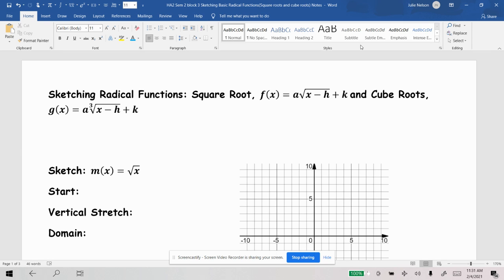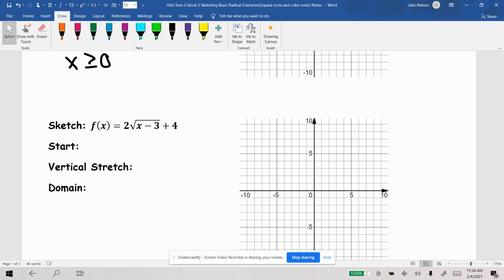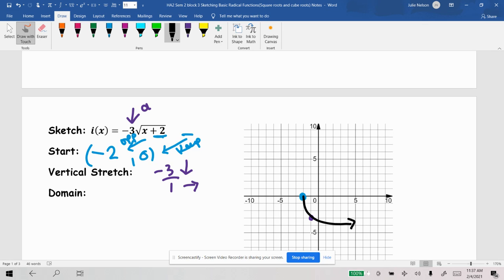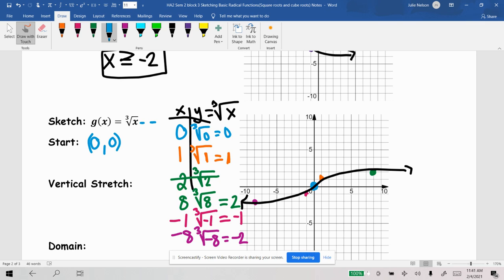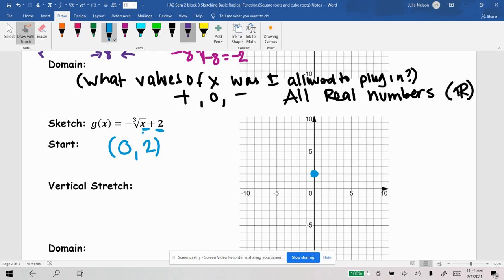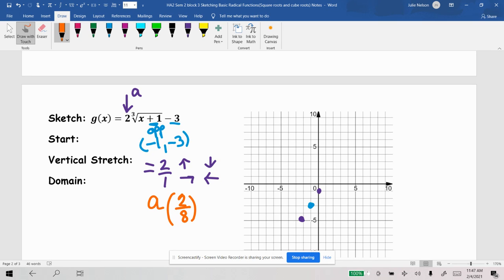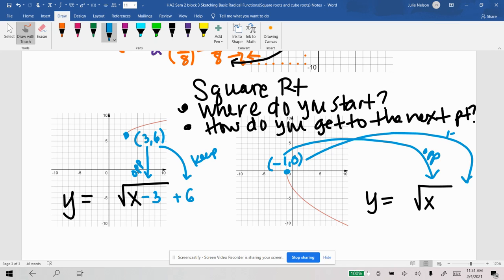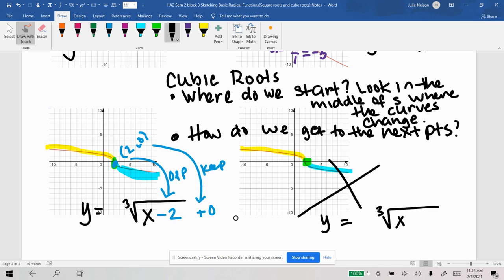HA2 Sem 2 Block 3#2 and 3 Graphing Basic Square Root and Cube Root Functions